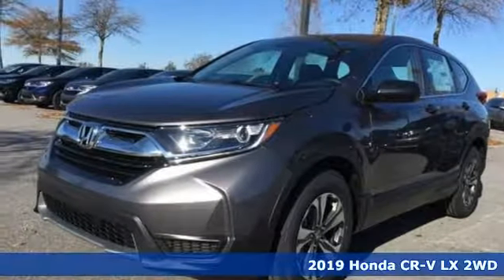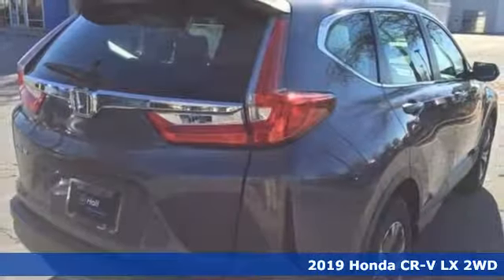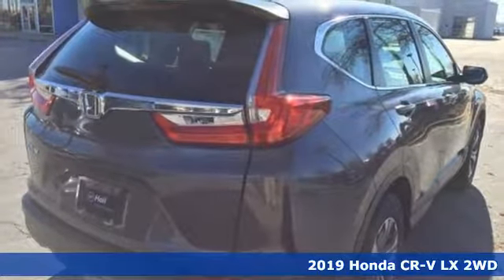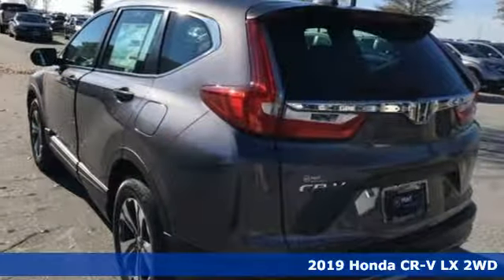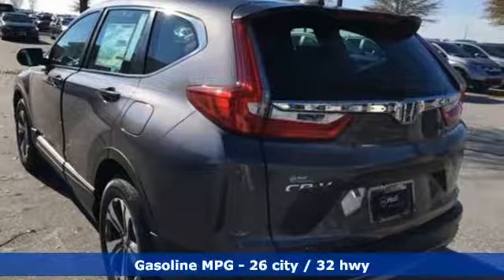New 2019 Honda CR-V Virginia Beach VA Norfolk, VA #2190684